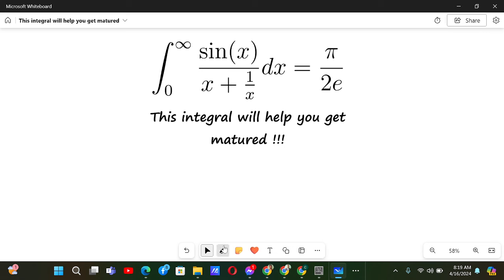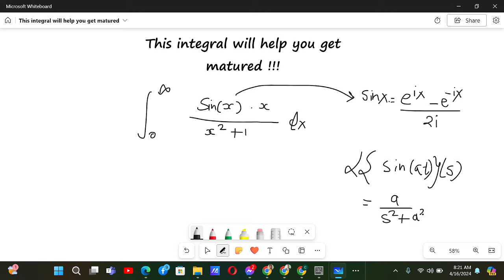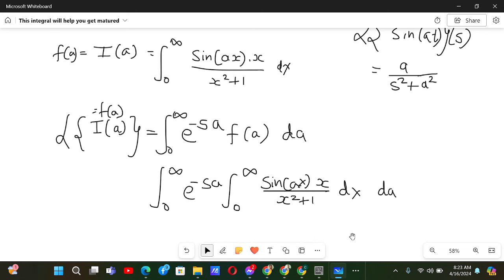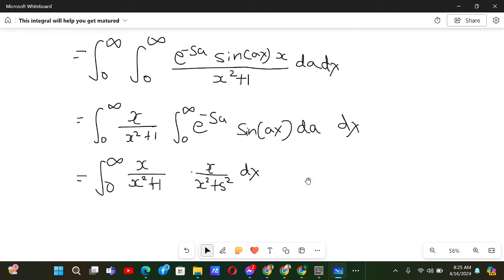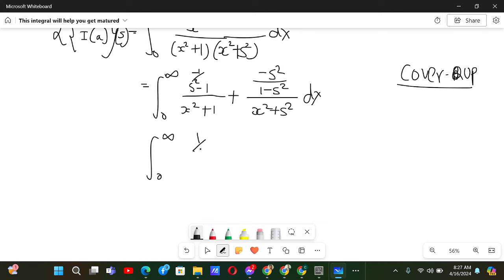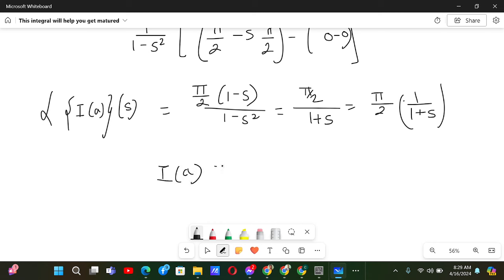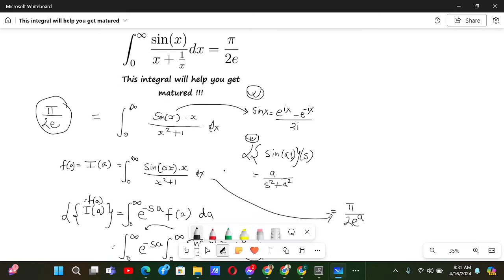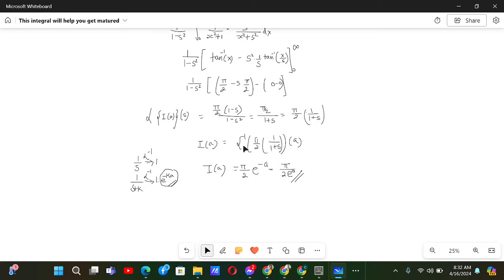This integral will help you get matured !!!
Hope you got matured!!